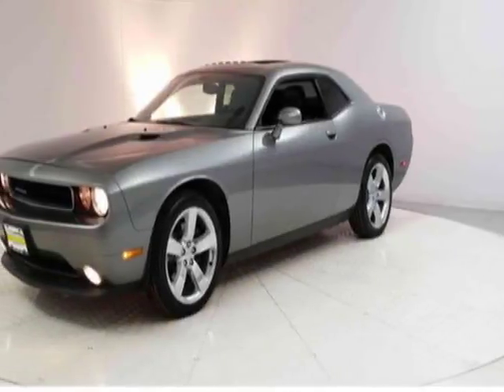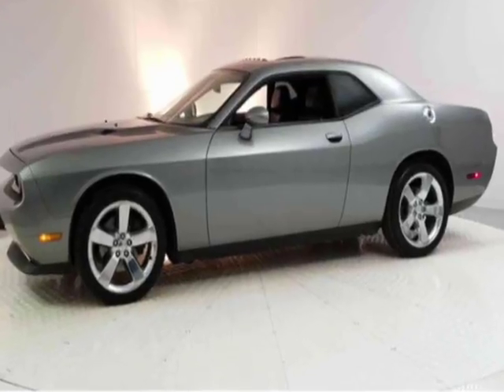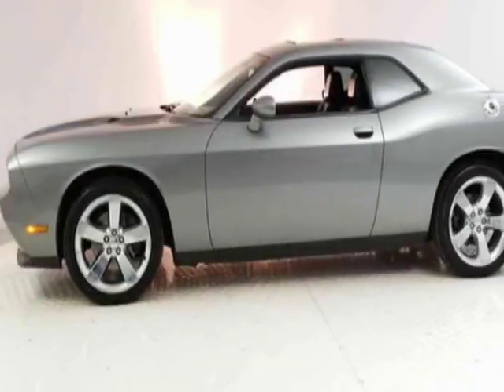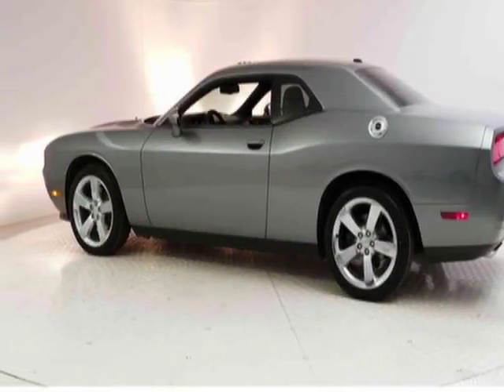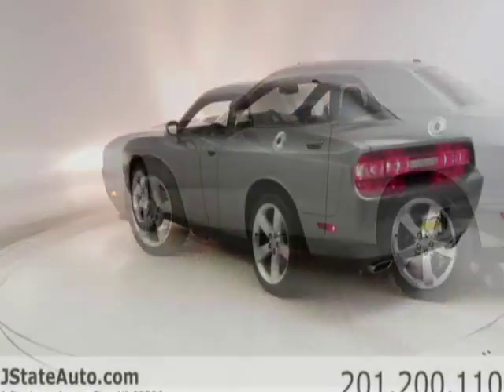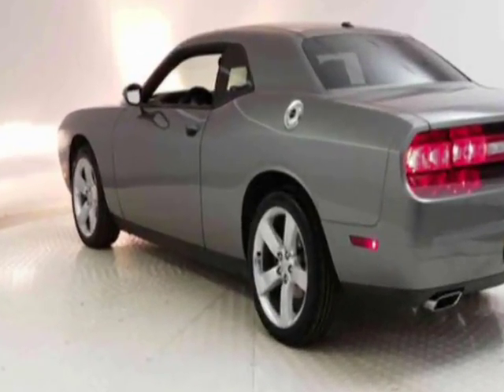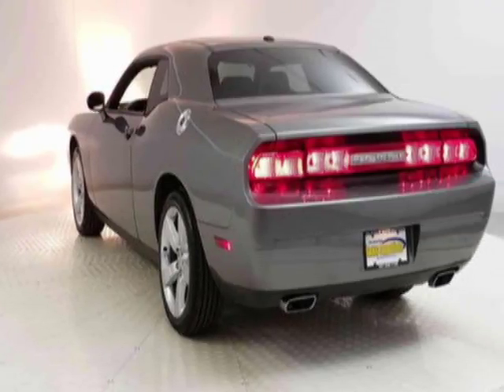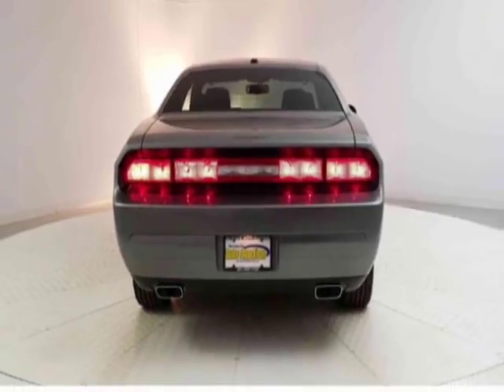2011 Dodge Challenger 2dr Coupe Coupe - Jersey City, NJ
New Jersey State Auto Auction, Jersey City, NJ - Dodge Challenger Coupe Leather Sunroof